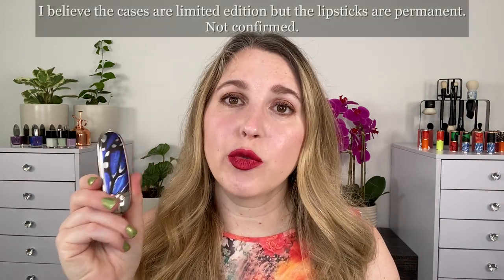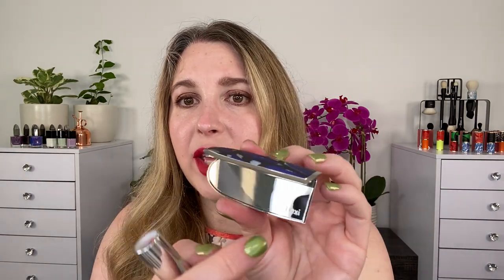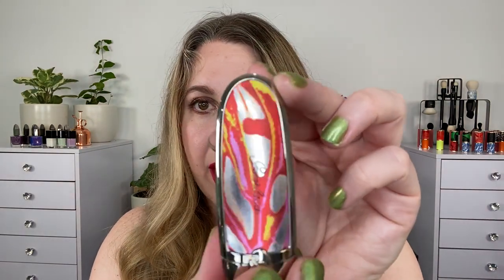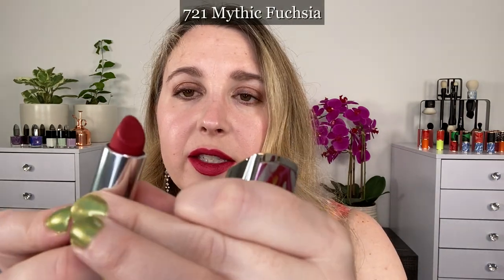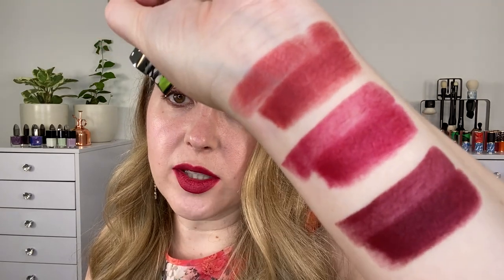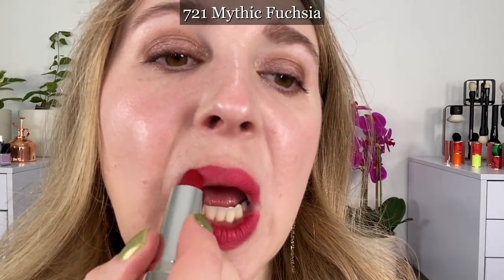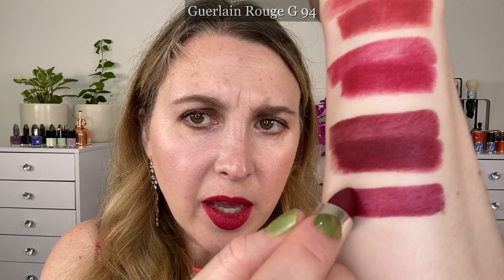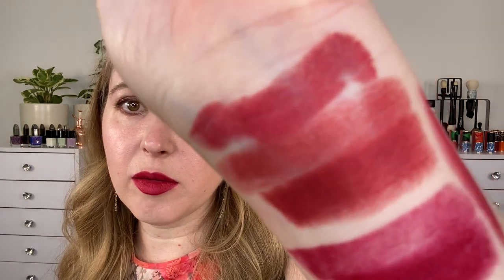GUERLAIN ROUGE G BUTTERFLY VELVET METAL LIPSTICKS | New Metallic Matte Lipsticks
💟ABOUT ME:
Age: 40
Skin type: Normal to slightly dry
Skin tone: fair neutral with slightly cool overtones

*️⃣FOUNDATION SHADES:
Surratt Dew Drop - 1.5
Givenchy - 1-N95
Chantecaille - Porcelain
Guerlain  - 00N
Merit - Silk
Chanel - BD01